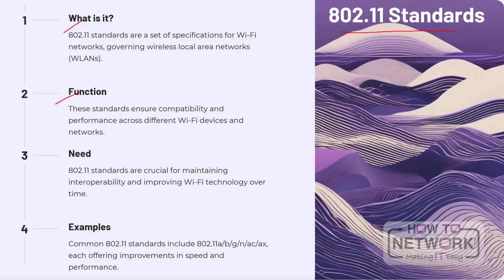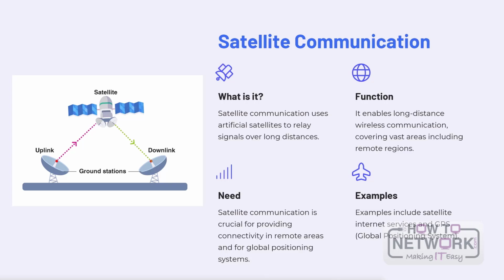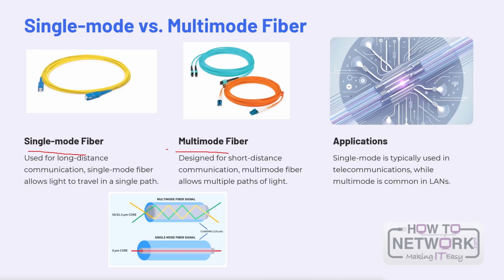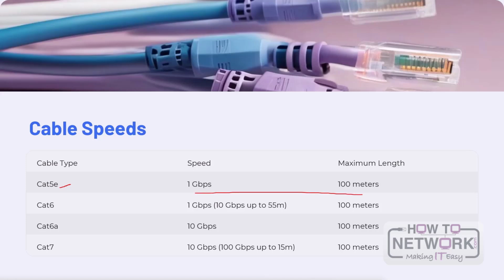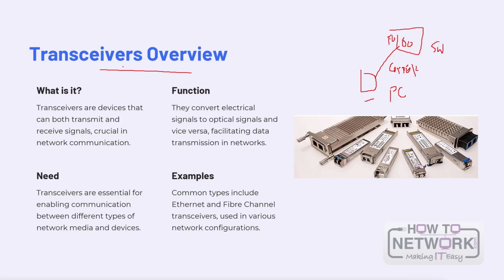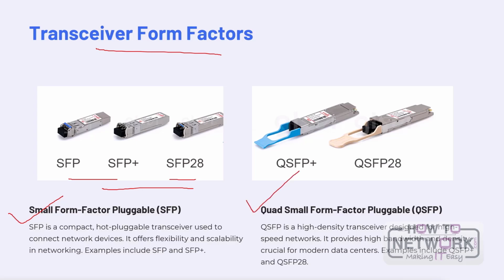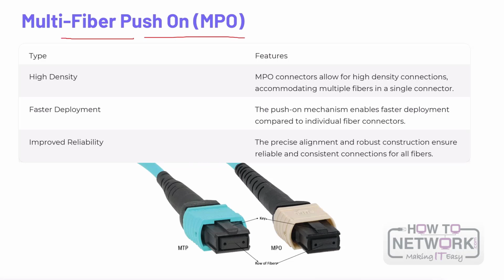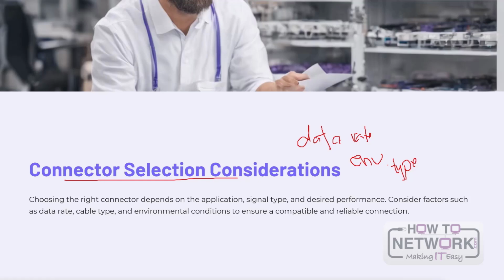Transmission Media and Transceivers M1L5 - Network+ [N10-009]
Learn about transmission media for the CompTIA Network+ exam [N10-009].

IEEE standards, cable types, speeds, and more. In this lesson, our Cisco CCIE explains everything you need to know.

We have a ton of IT certification guides on Amazon